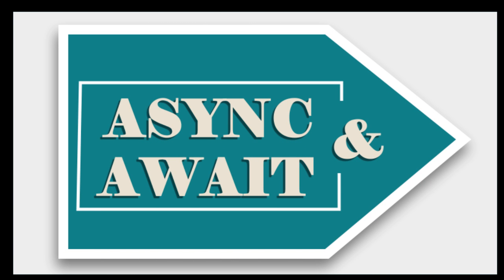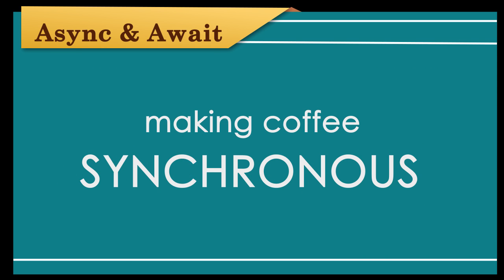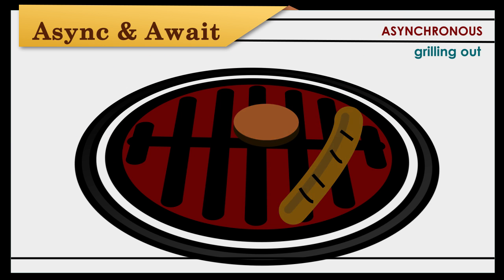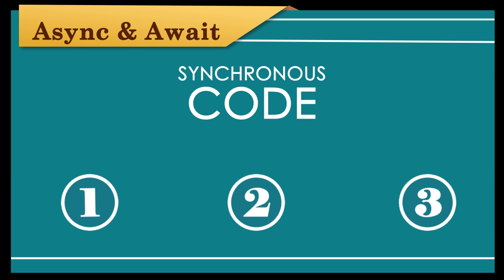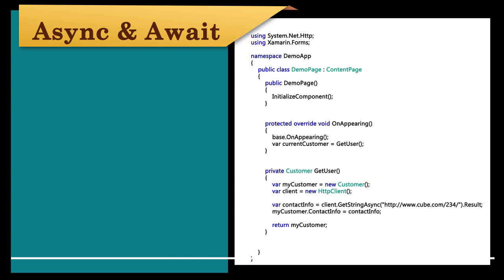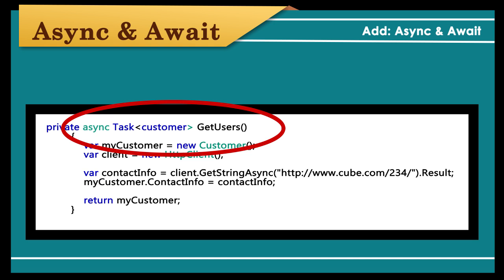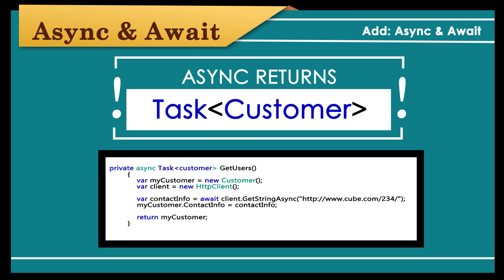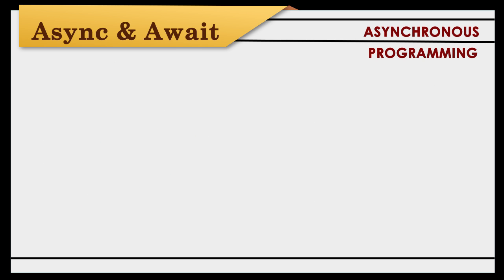Async And Await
Explore how async and await is used in mobile programming to allow multiple tasks to happen at once.